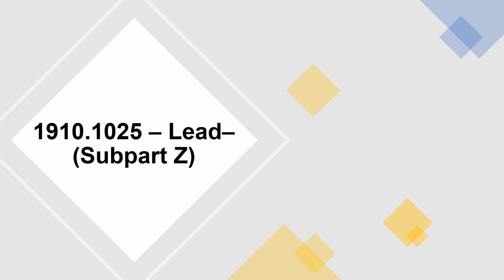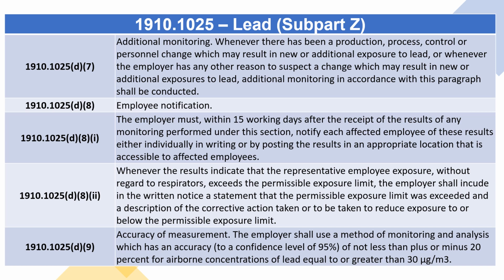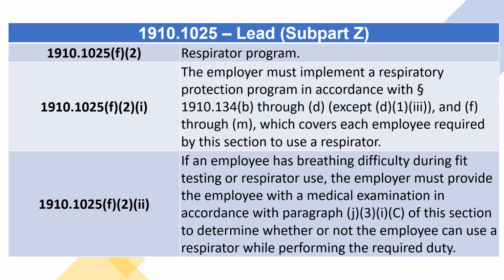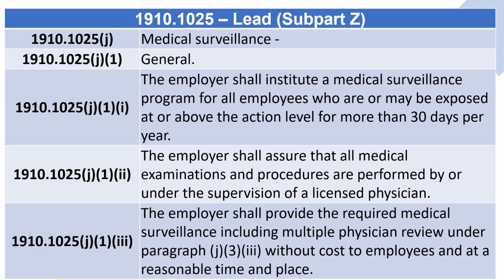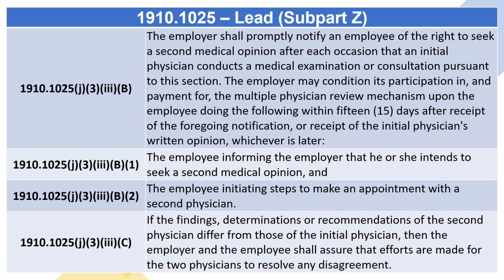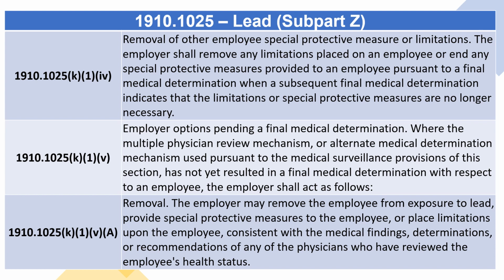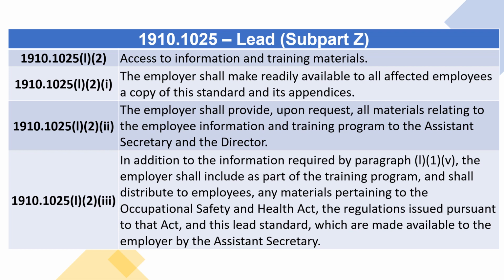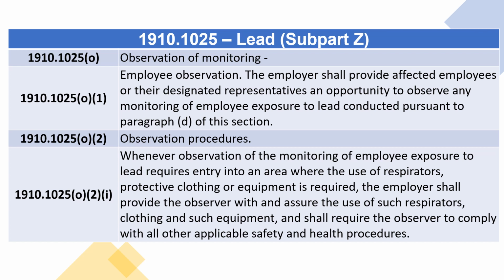OSHA 1910 1025 – Lead Subpart Z